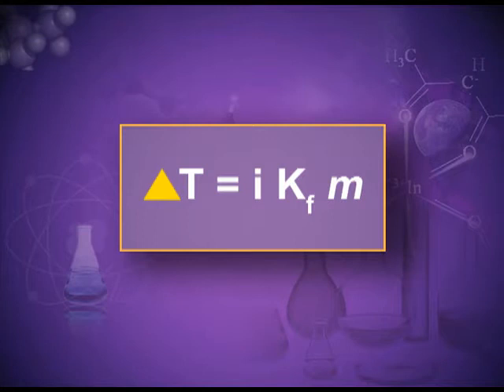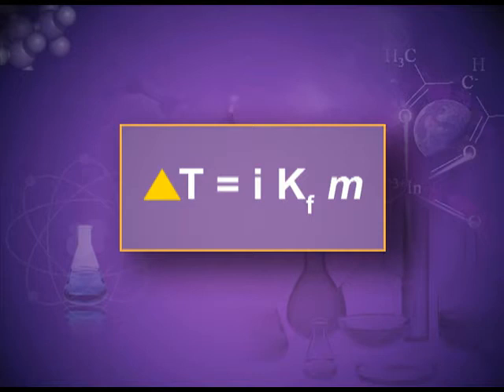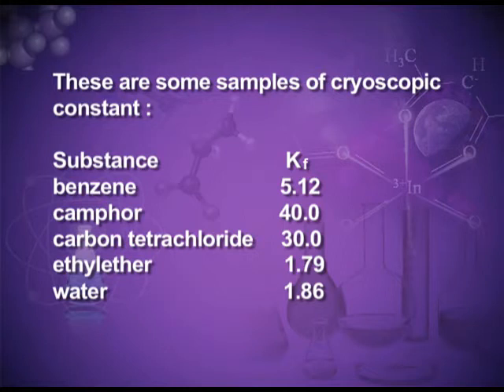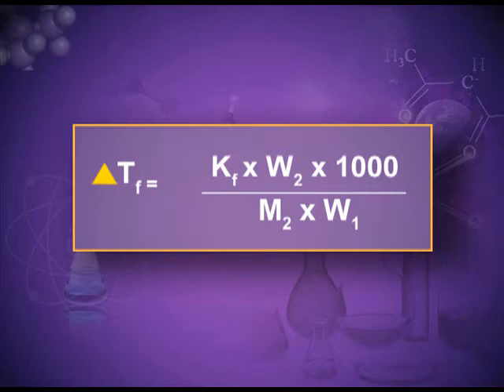Chapter 2 :Colligative Properties (a) (Ep-4)